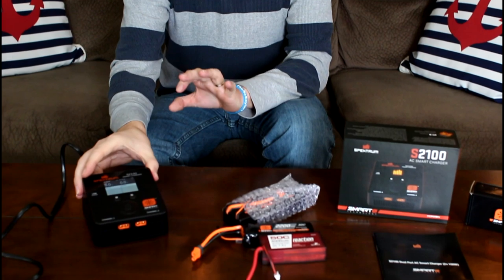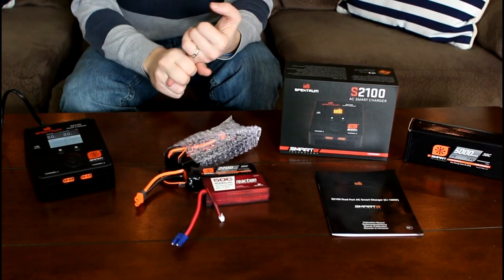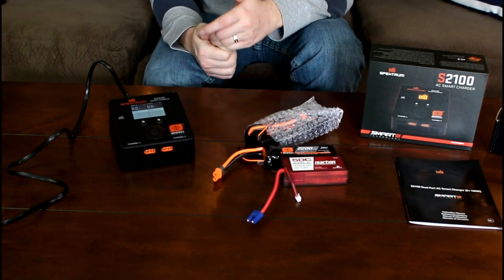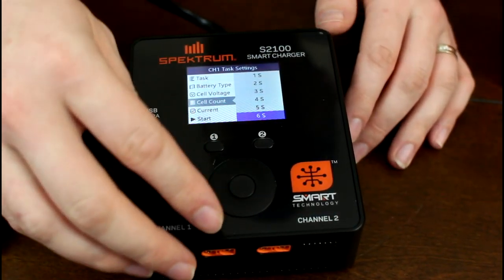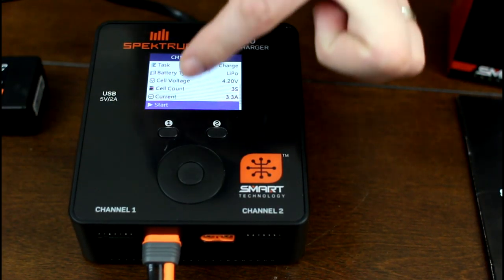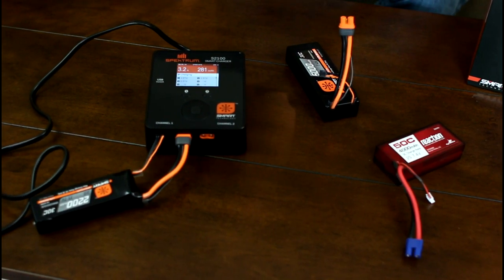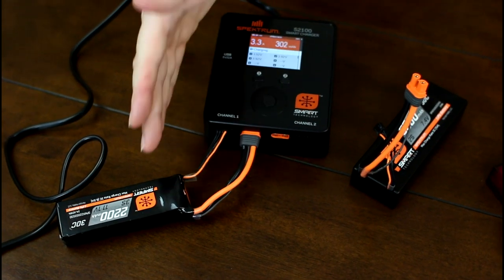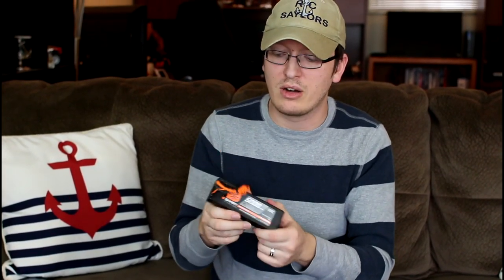World's Easiest Advanced Hobby Grade Charger - Smart S2100 Spektrum Charger - TheRcSaylors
Batteries in our video
I can't tell you how many times I've dreamt of this day.  Now the possibility of having ALL of your hobby grade batteries for your trucks, planes, drones and more can all be easily managed with this Smart charger system!  It's not proprietary and very universal and the best part is, it's the easiest to use system I've ever come across!  You simply plug in your battery, and hit go!  You no longer need to know what voltage, or mah your battery is.  Newcomers to the hobby don't have to feel overwhelmed and ask a million questions just to go flying (though we still encourage everyone to take the time to learn about their batteries).  Welcome to the future of RC!  We simply can't wait to start putting this to the test.  Let us know what you guys think of this set up in the comments below.  Happy Flying!